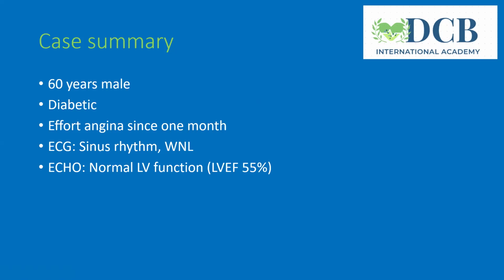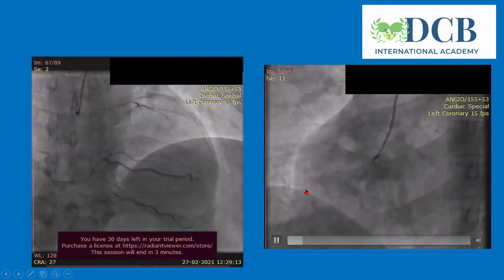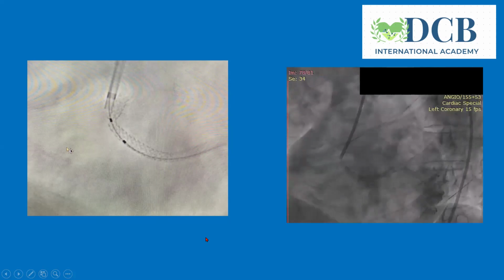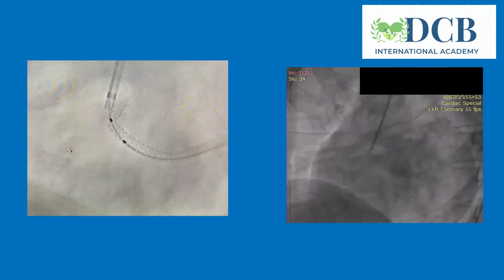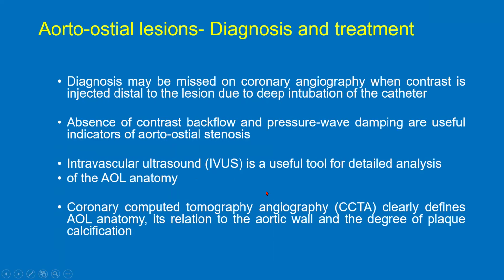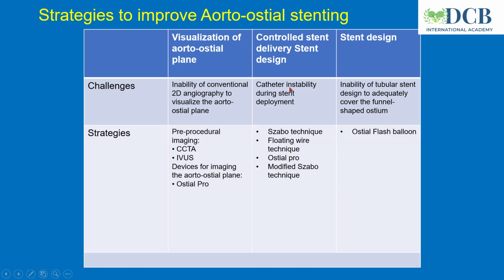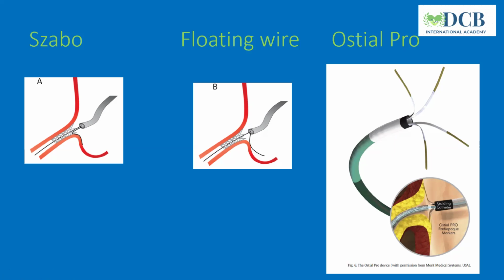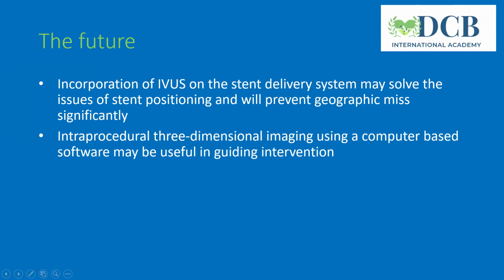lesson 14 agosto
Percutaneous coronary intervention of Aorto- ostial lesions  Dr. Jegan Suvaligam